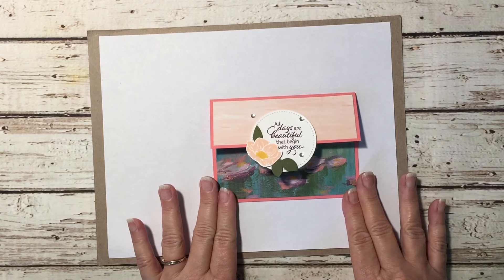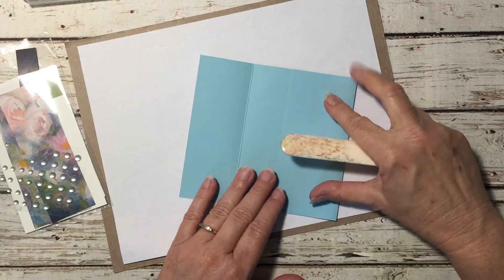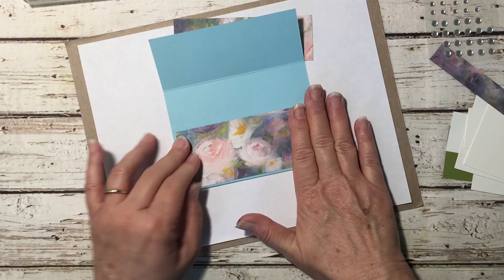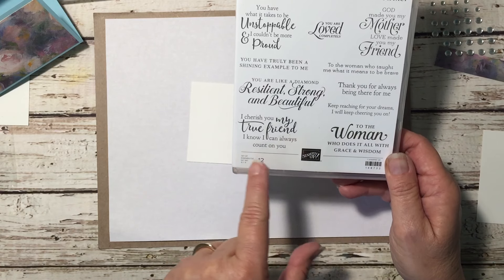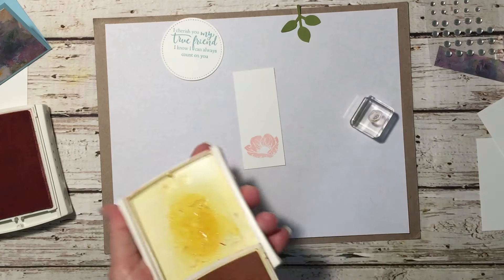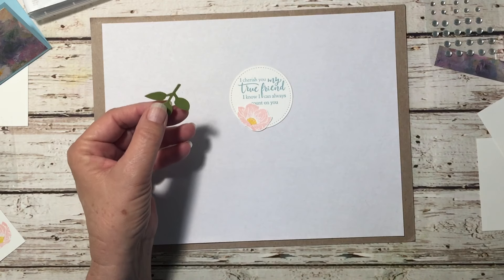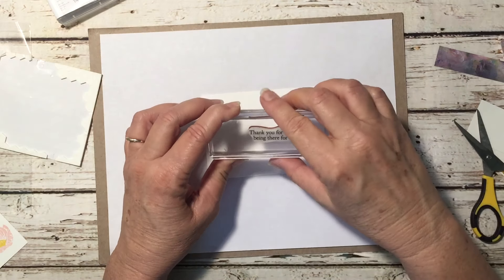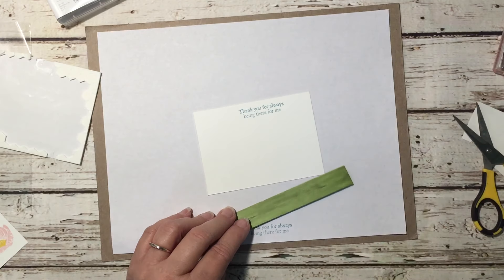How to make a fun fold pocket card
Thank You so much for stopping by! This card is a supper easy and fun card to make. Sometimes you just want something a little different, but not all the fuss.  I hope that you give it a try, and give someone a little surprise and delight! Below are links to follow me and a easy click and shop list!
 Hop on over to my blog for all the measurements and pictures of some more sample cards!

Live Fridays at noon ET for Lunch Time StampN